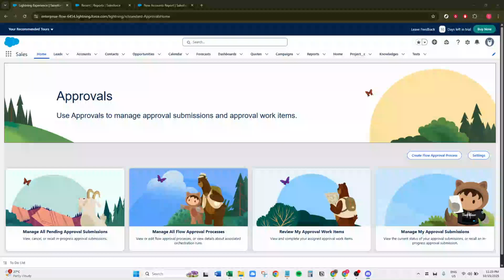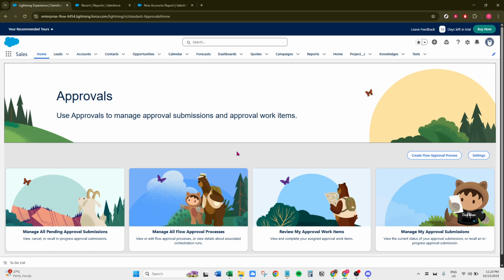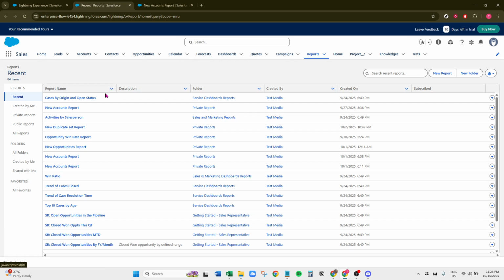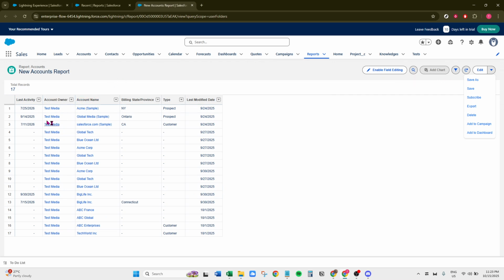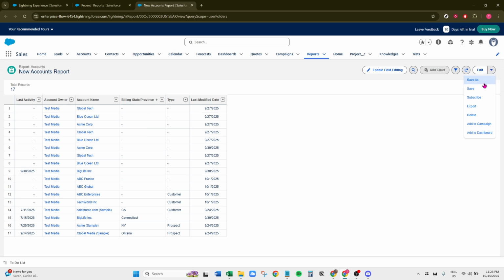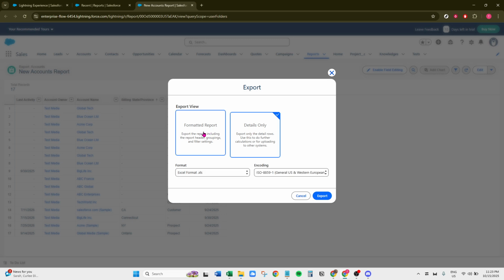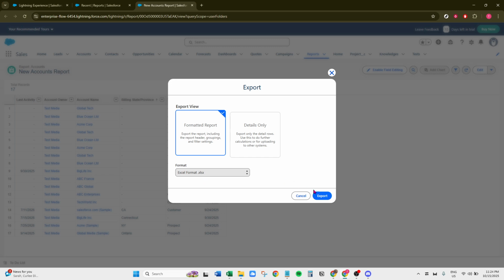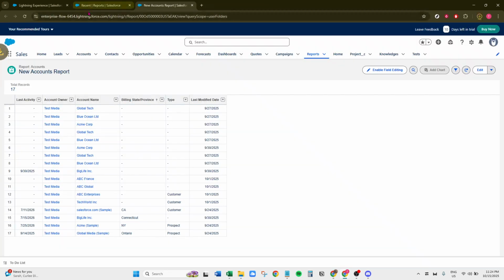How To Export Data From Salesforce To Excel [2026 Guide]